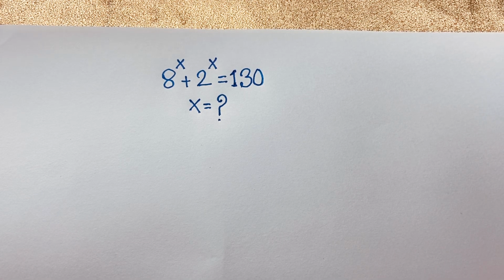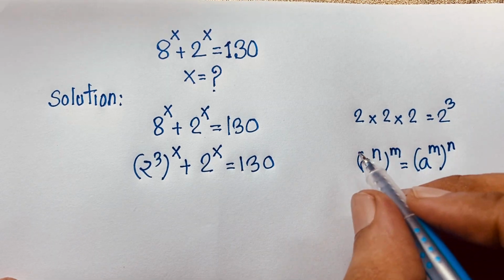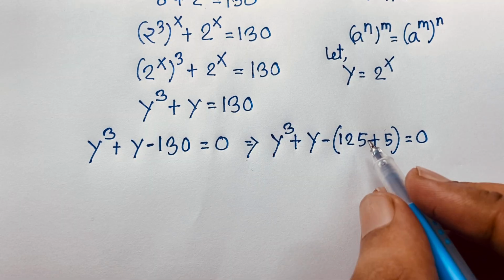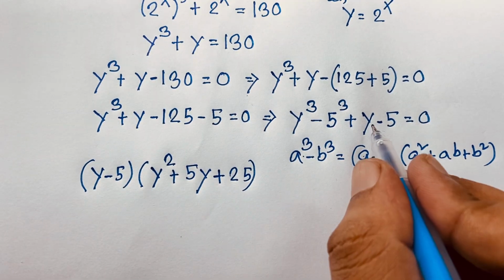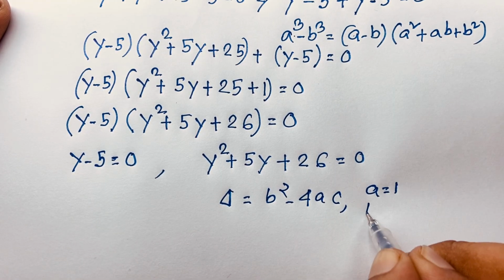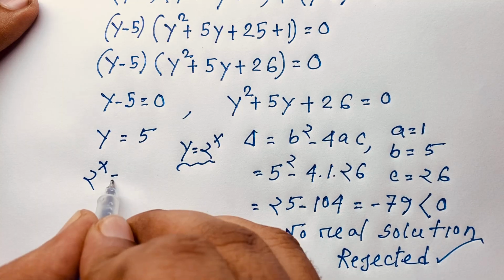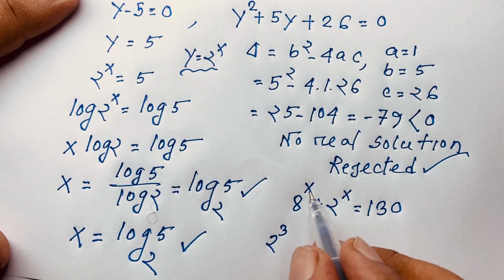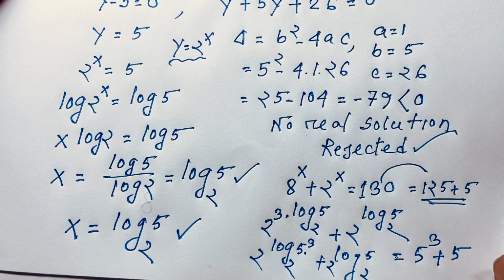Germany | Can You solve? | A tricky maths olympiad question for competitive exams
Hello everyone ,Welcome to Rashel's classroom. In this video i solve a nice exponential equation. Find the value of x? Can you solve this math problem?